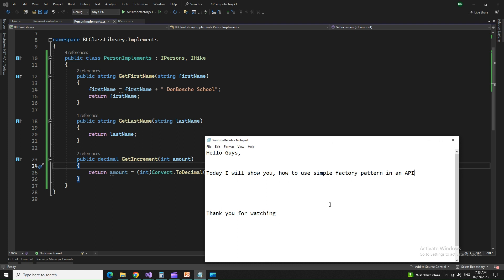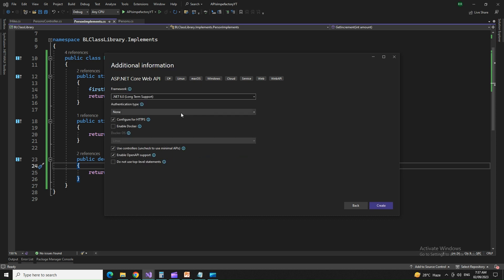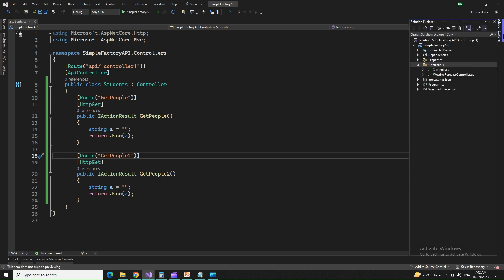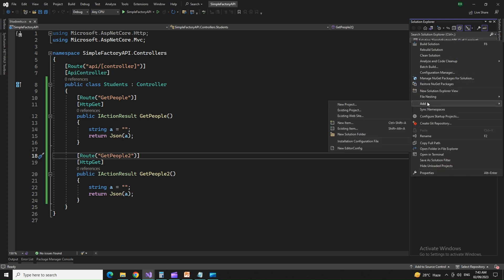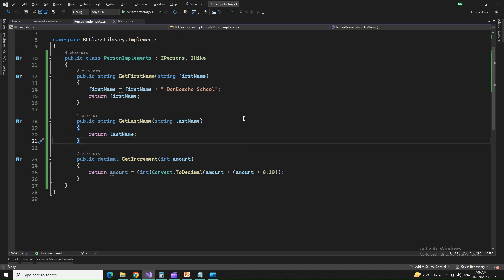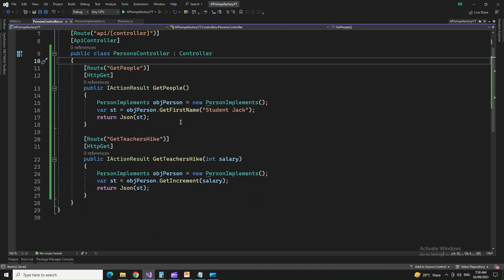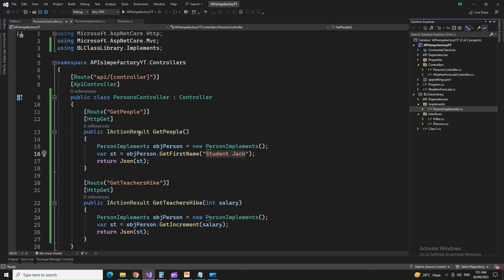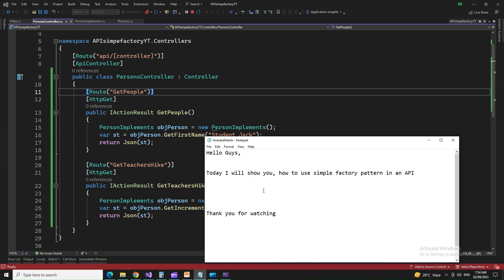Simple Factory Pattern with a static API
Here I have shown how to use an API using Simple Factory